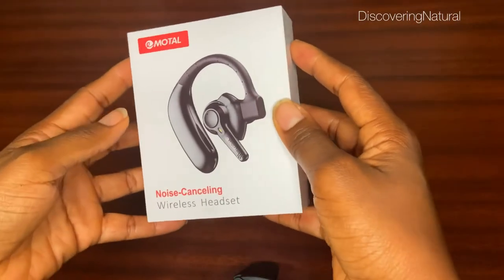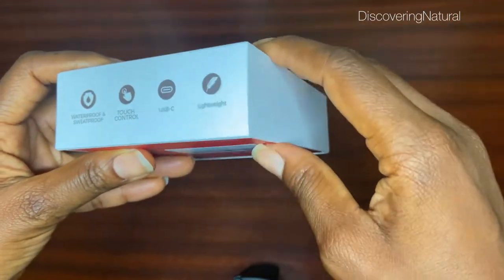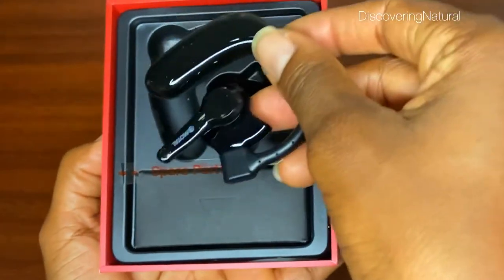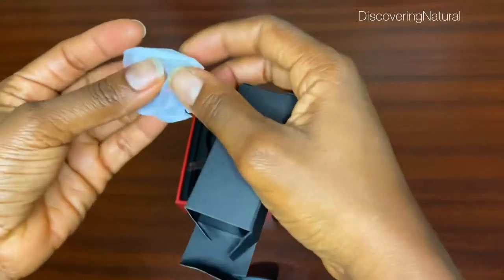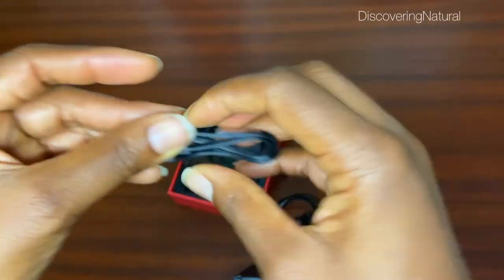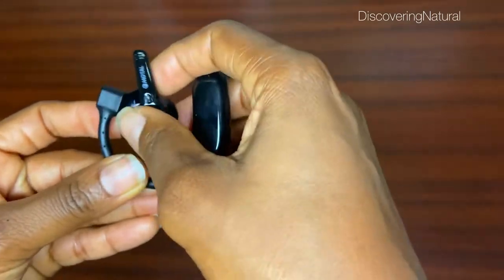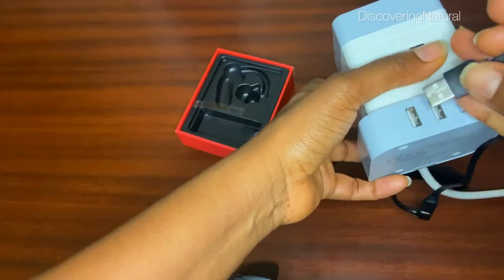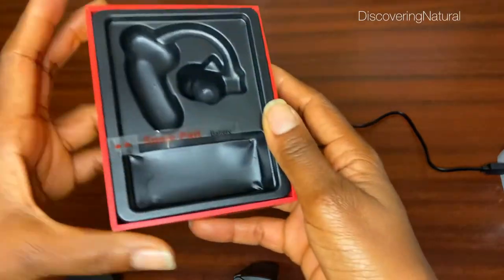Best Dual-Mic AI Noise Cancelling Bluetooth Headset for Cell Phones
Where to buy Dual-Mic AI Noise Cancelling Bluetooth Headset for Cell Phones